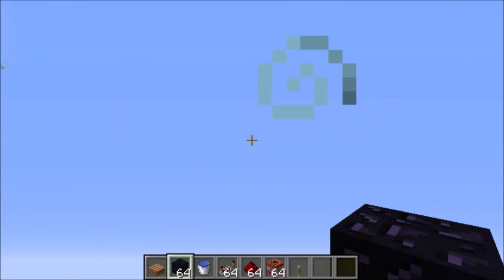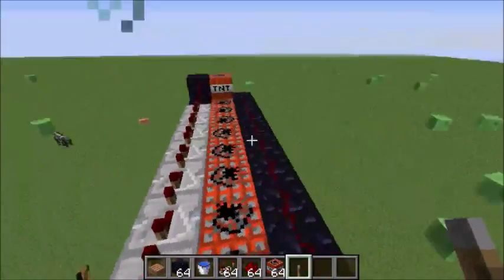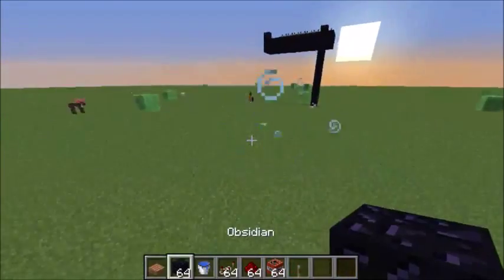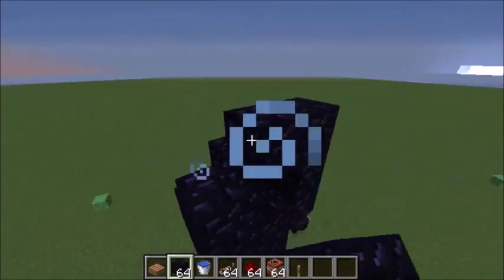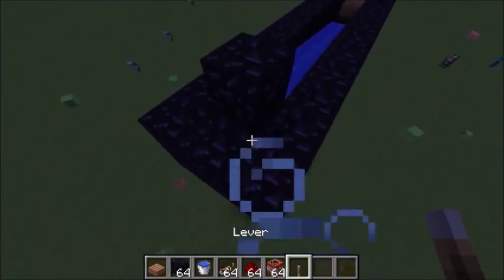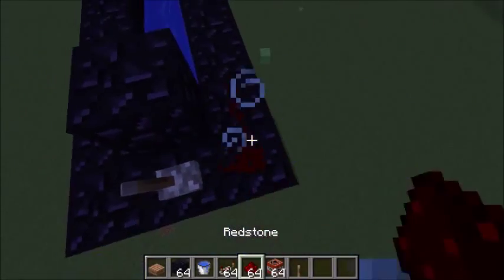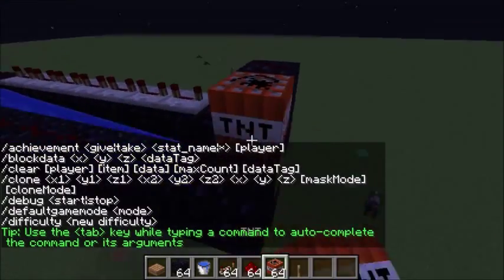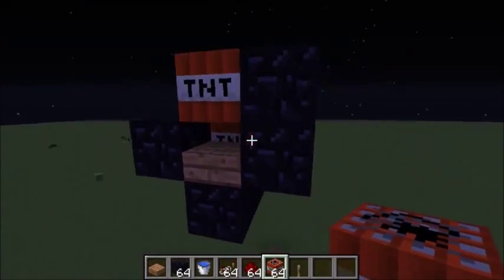Long Range TNT Cannon (Simple and Easy)